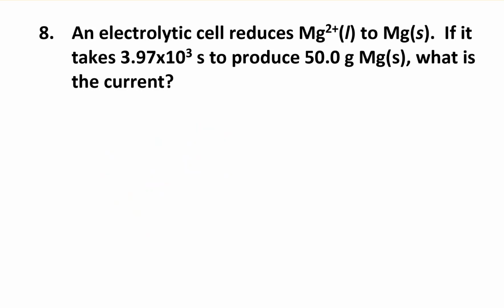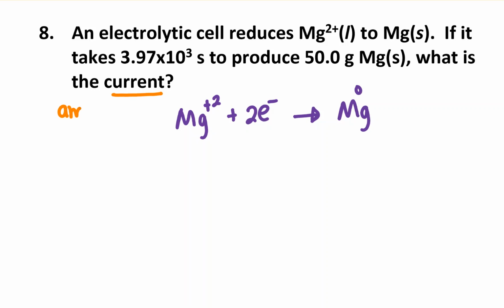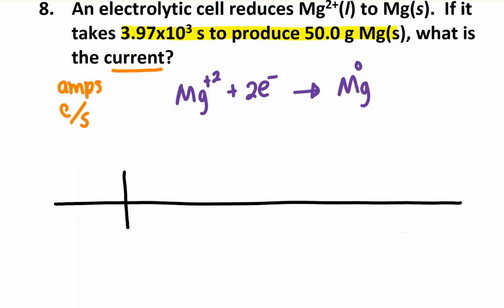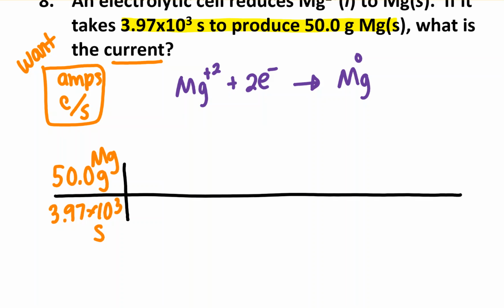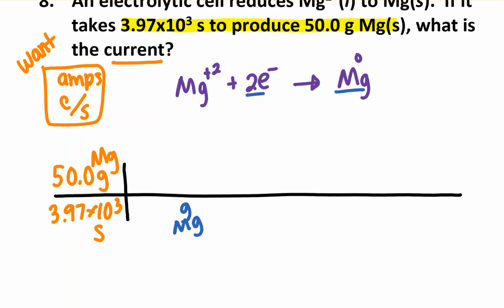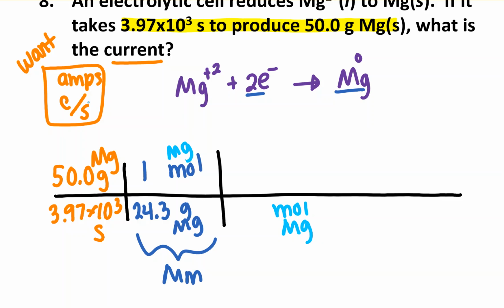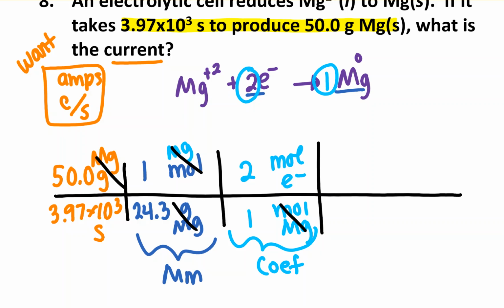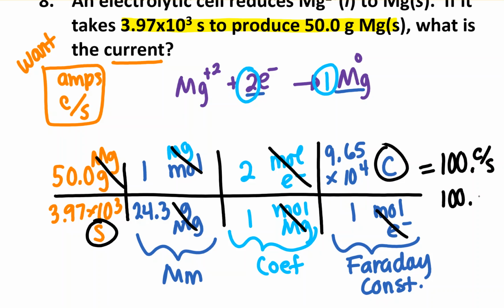electrochem problem electrolysis current